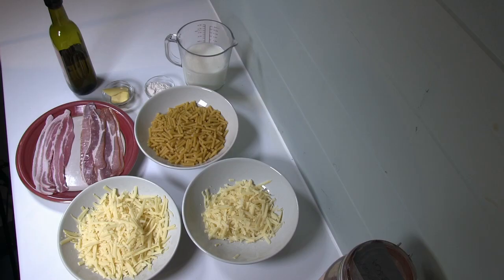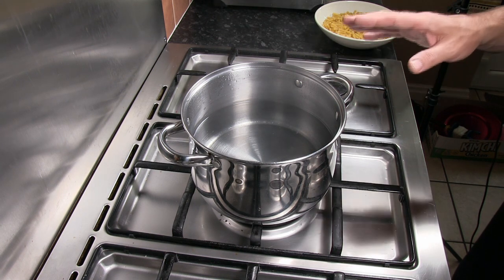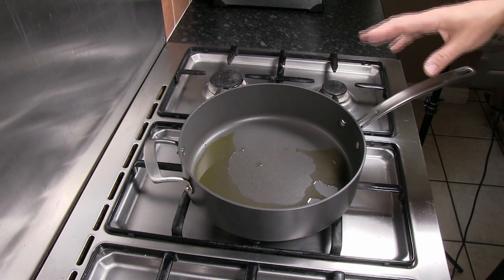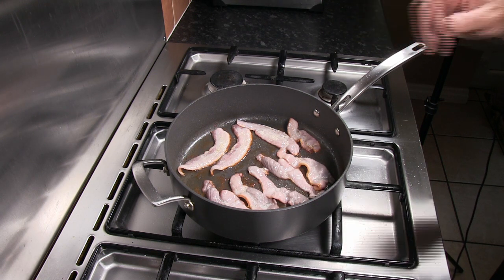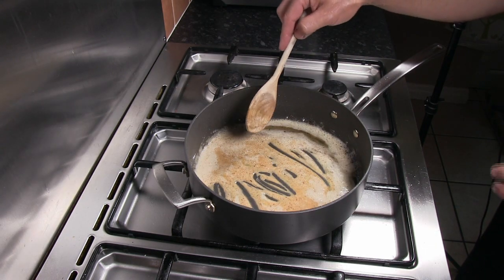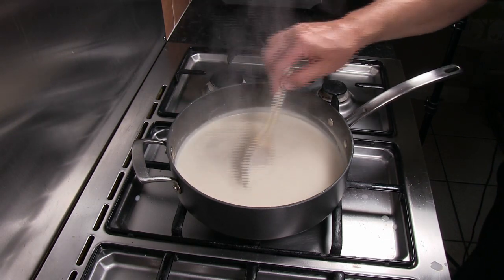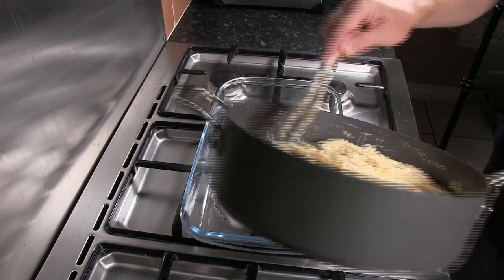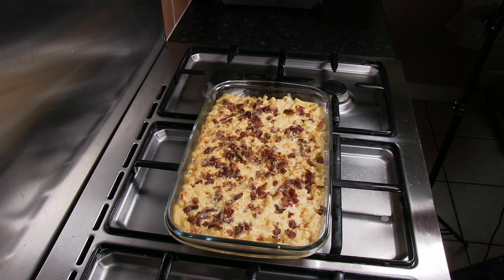BEST EVER Macaroni & Cheese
Super simple and very tasty Mac & Cheese recipe. The best ever in my opinion. Mature Cheddar Cheese with a crispy fried bacon topping.